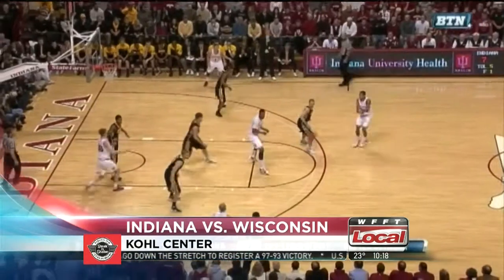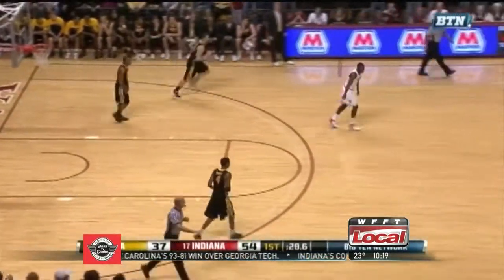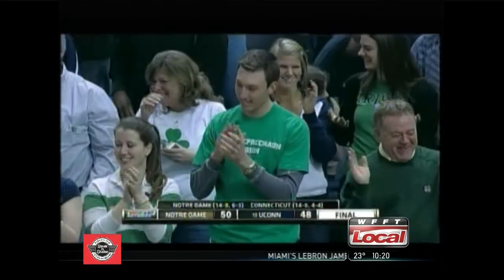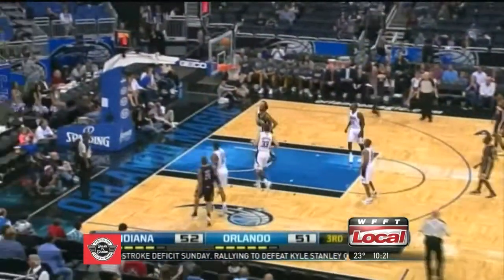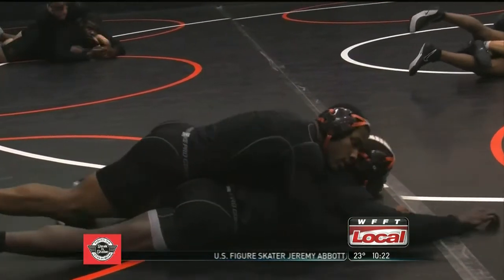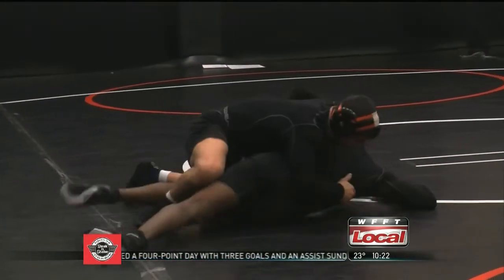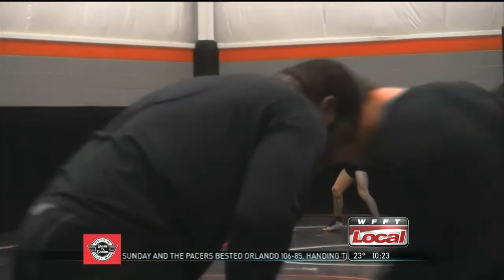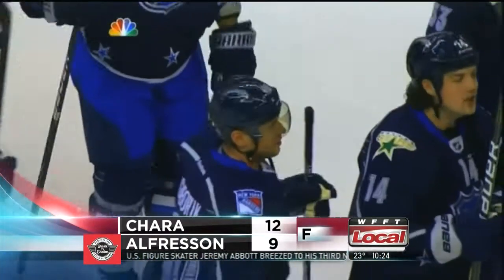COURTNEY KING 1 29